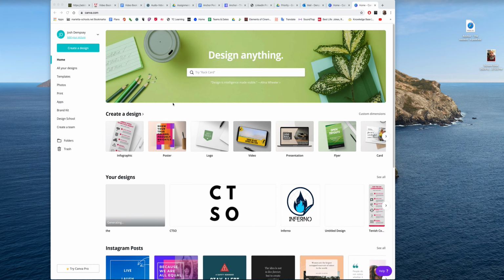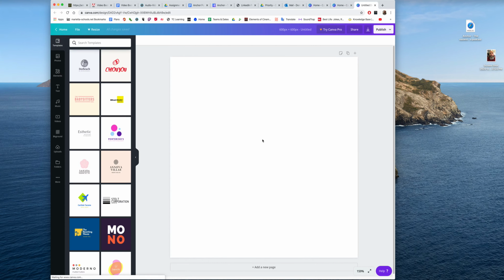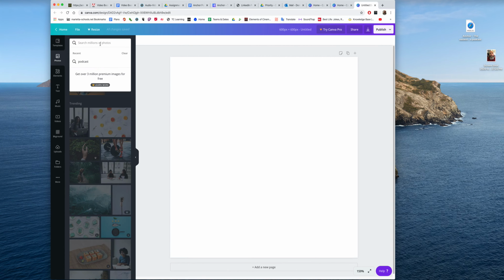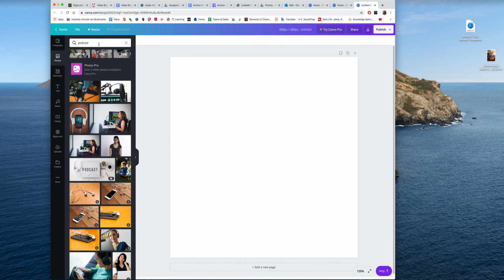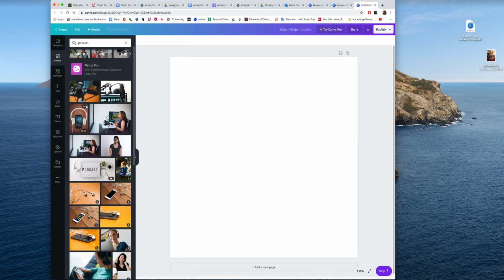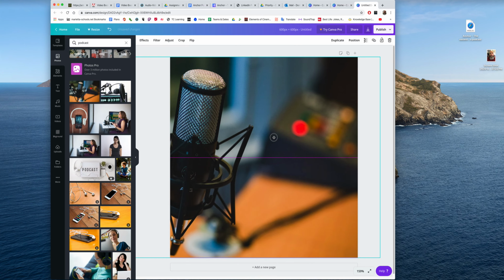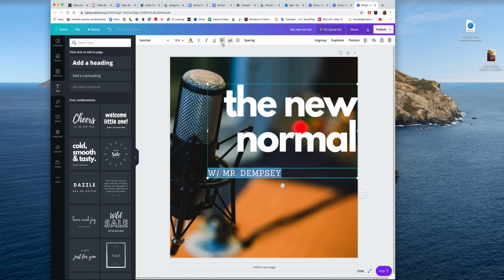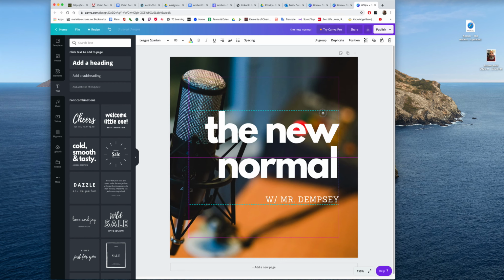Creating Your Podcast Art in CANVA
Follow this video to learn how to make your own 600x600 podcast art using the CANVA web app.